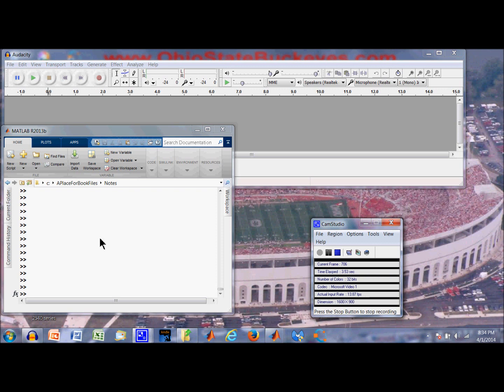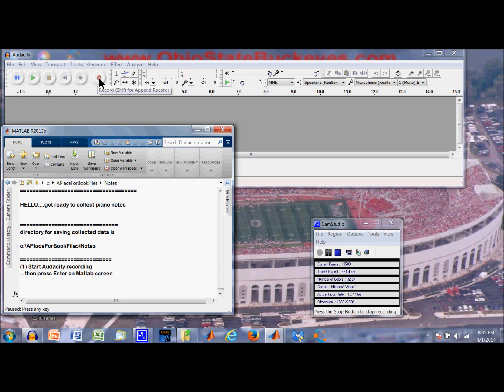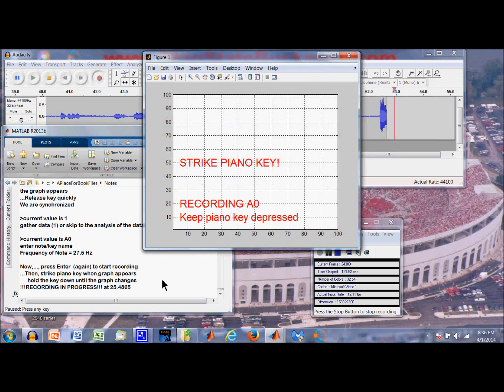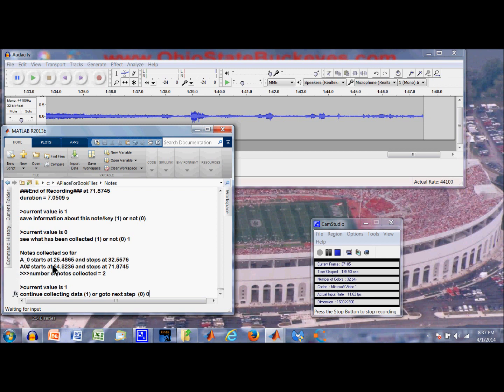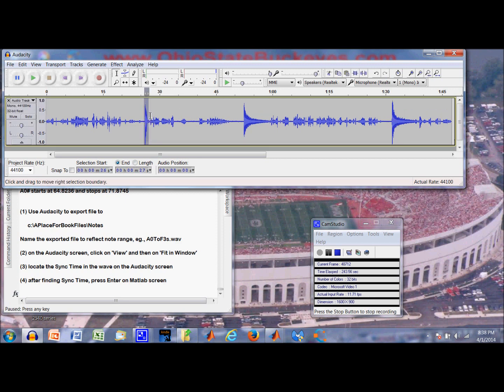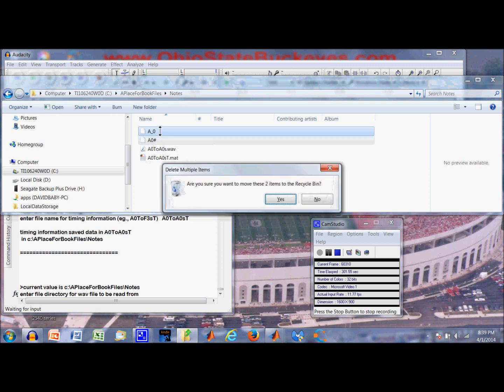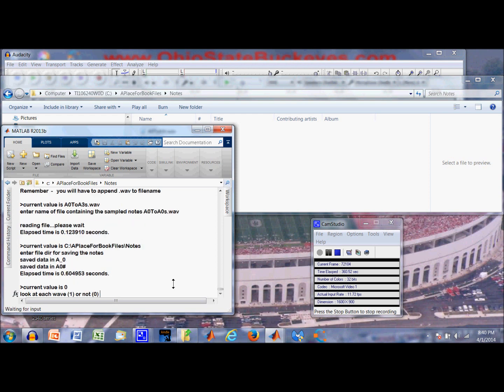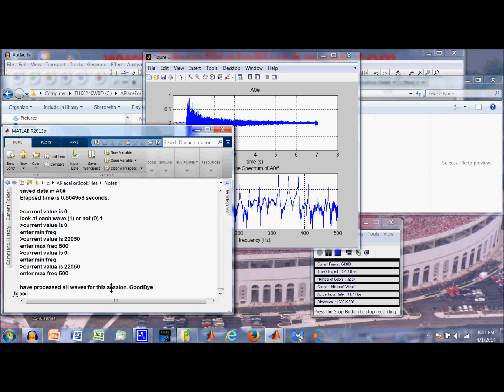Collecting Piano Data Using Matlab and Audacity: Part1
Matlab and Audacity are used to collect piano notes. For each note an ascii file is created. These files can be used to construct cumulative line spectrum maps.

check out

for more videos on sounds and vibrations. This site also contains information on collecting and analyzing piano data.